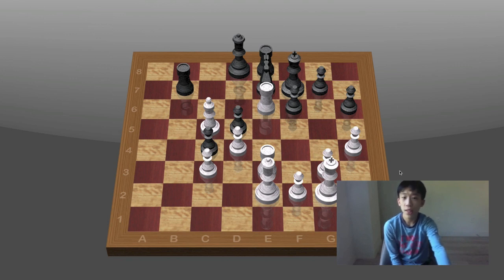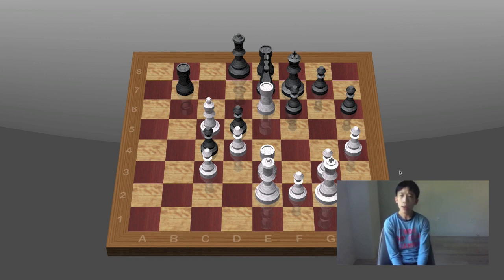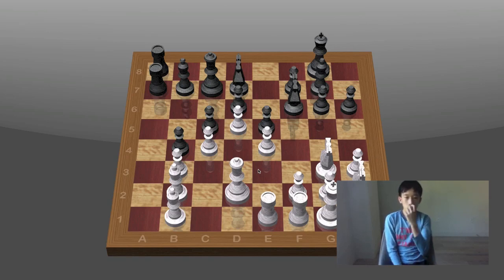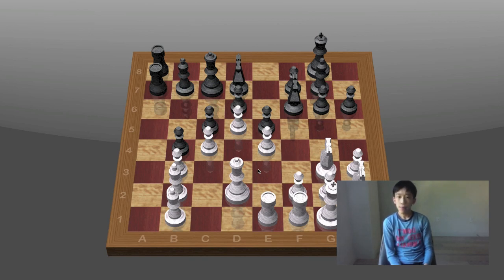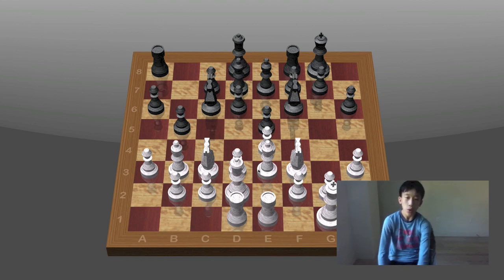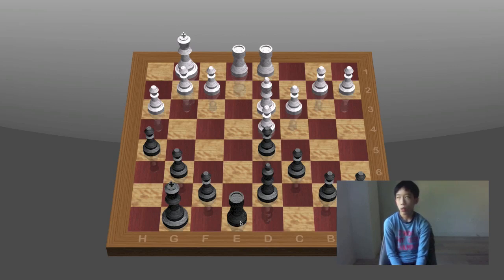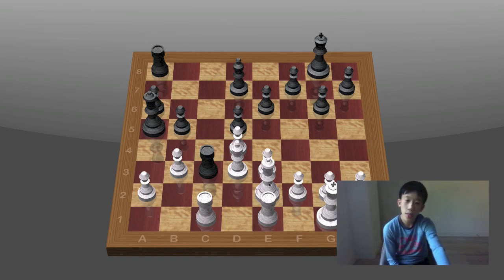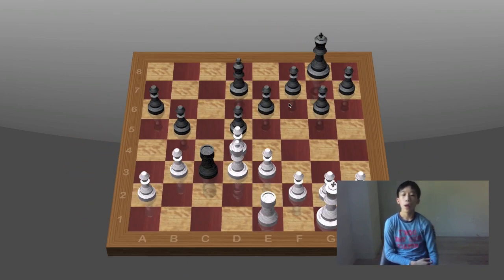HOW TO MAKE YOUR ROOKS "SUPER ROOKS" IN CHESS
Hey guys! Welcome back to another video! In this video, I'll be talking about open files and rooks in chess. Normally, rooks are placed on open files to increase their ability and worth.